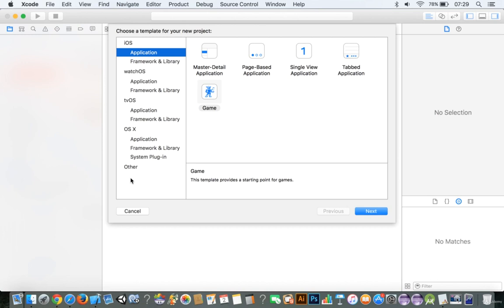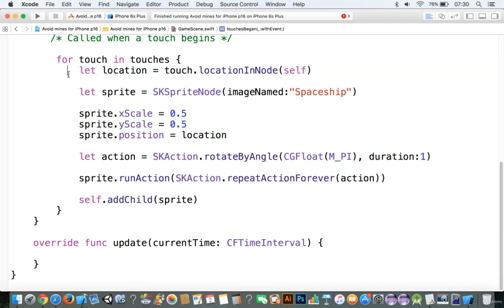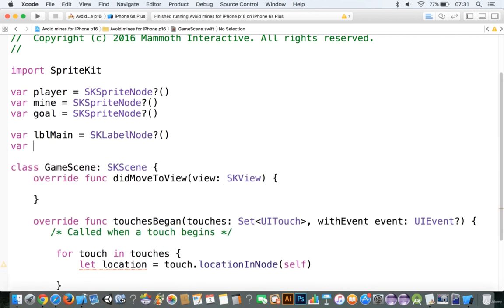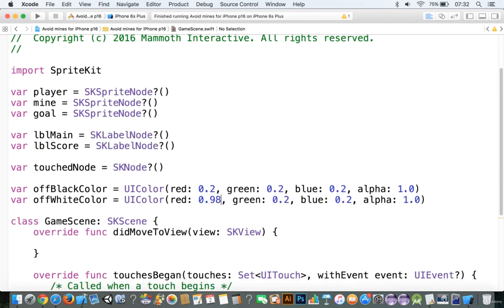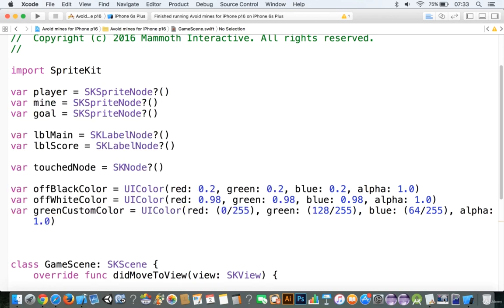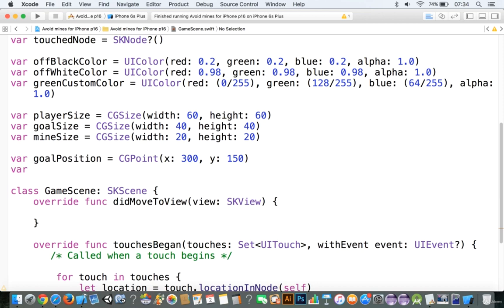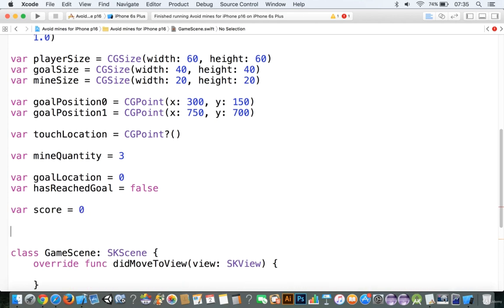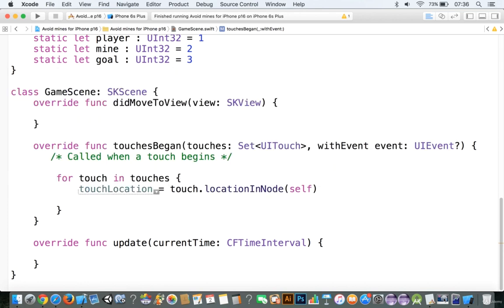Create 6 beginner iphone recreations with quick and xcode (2 Setting up the game)